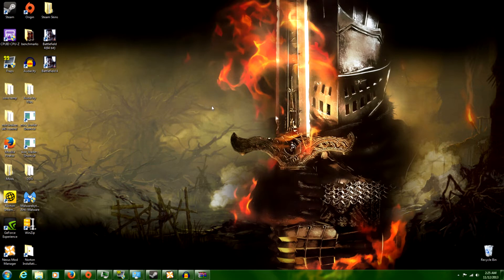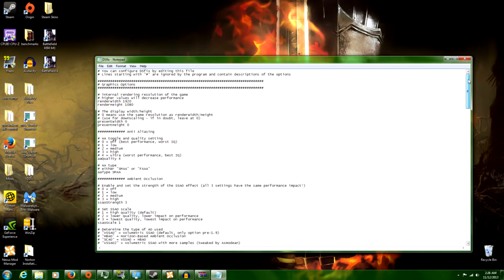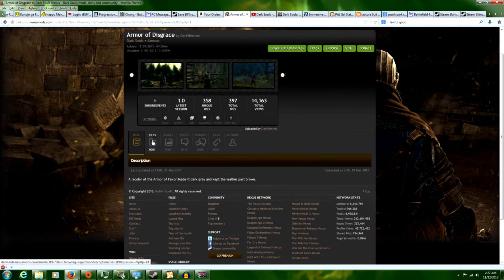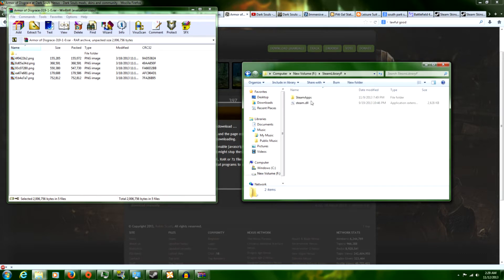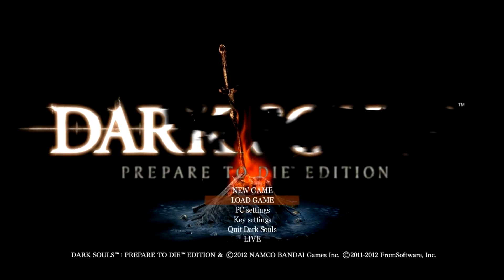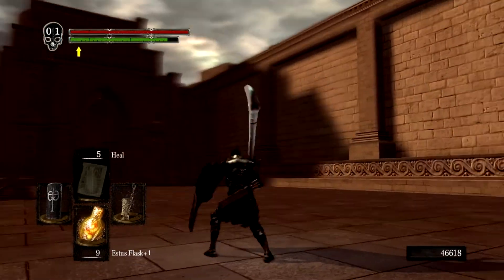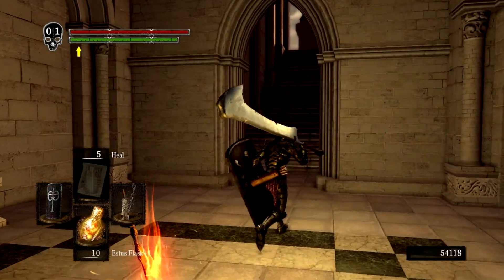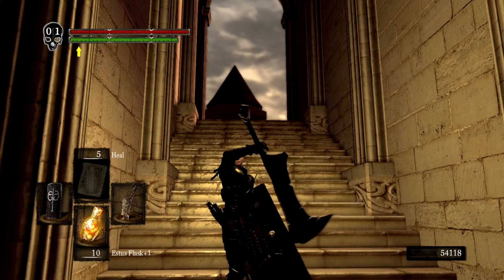How To Mod Textures in Dark Souls With DSfix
Today I'm going to show you how to mod textures in Dark Souls on PC. It's not terribly difficult, the hardest part is you need to install DSfix. Which I may make a tutorial on how to install later.

Different weapon, HUD and armor mods make the trouble all worthwhile trust me.